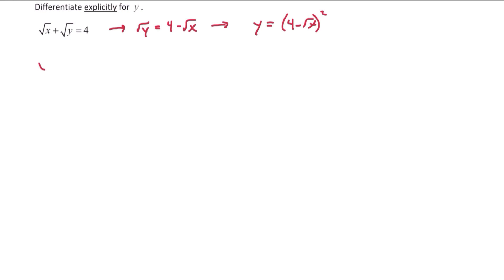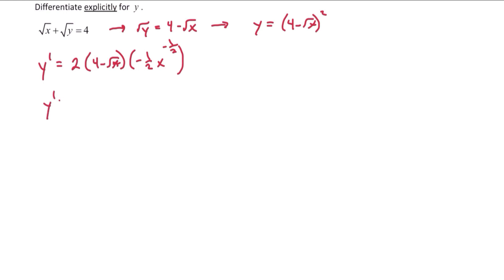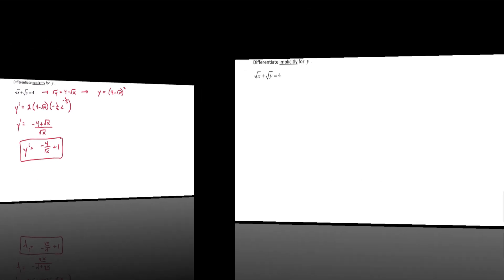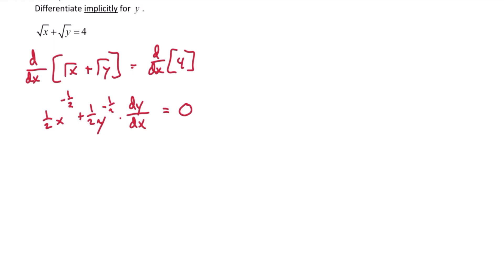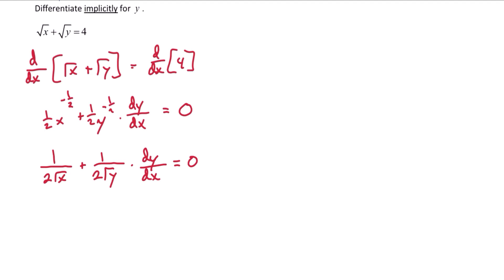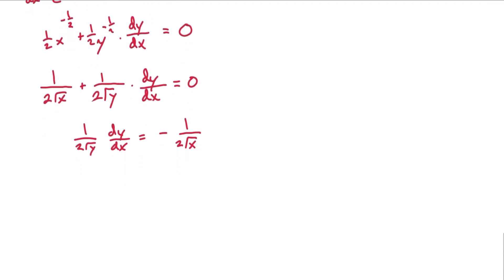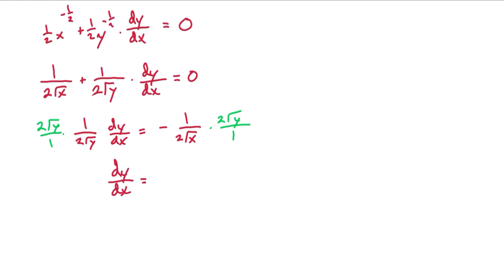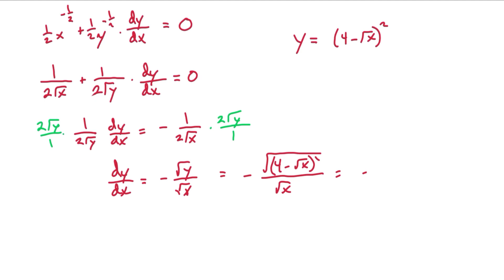Expicity and Implicit Differentiation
Table of Contents:

00:00 - Example #1
01:31 - Example #2